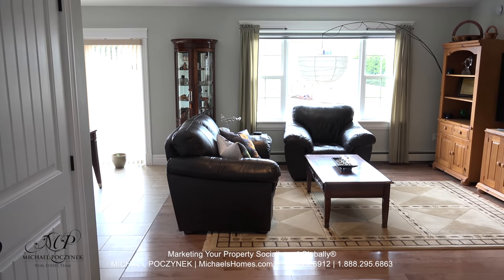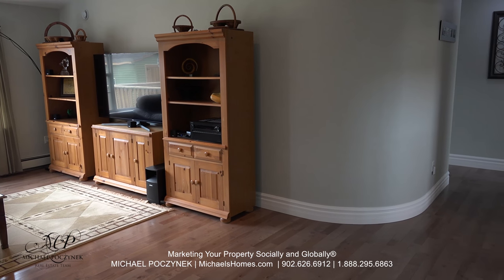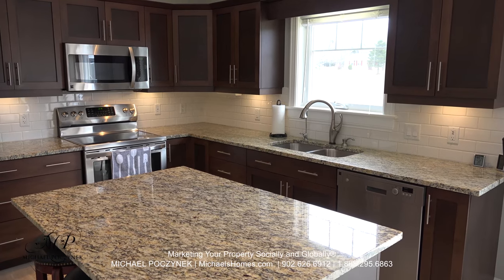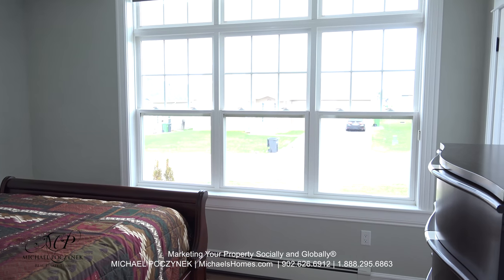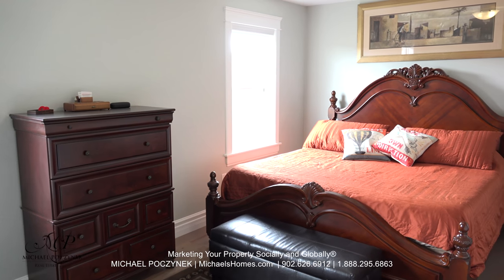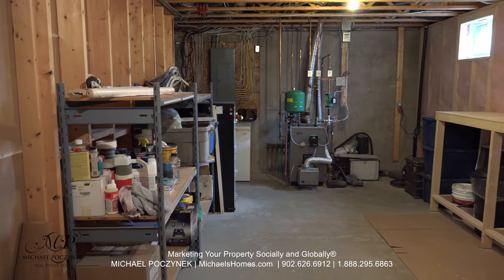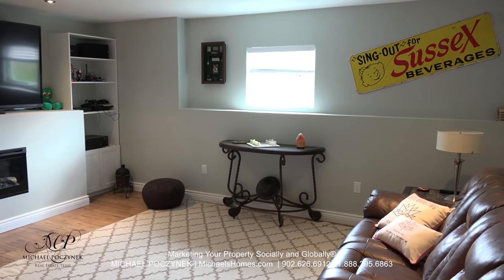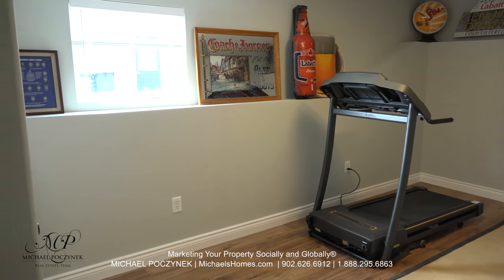(SOLD) Charlottetown Real Estate 91 Essex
(SOLD) (Video attached) Immaculately Cared for Rancher in Highly Desirable West Royalty Area within Charlottetown, Prince Edward Island. This quiet, family friendly Windsor Park community features playgrounds, walking trails, soccer fields and is centrally located on PEI. This energy efficient home features a double car garage, a bright open concept Living Room, Kitchen, Dining Area with cathedral ceilings, granite counter tops, beautiful wood cabinetry and patio doors to a large back deck perfect for bar-b-ques and entertaining. Main floor also features three good size bedrooms, and a master with ensuite plus main floor laundry.  Lower level features a spacious multi-media room with large daylight windows, and two great sized bedrooms plus another full bath. Also on the lower level you will find a large undeveloped space that makes an ideal work shop area or can be developed further plus an additional room which allows for extra storage. This package also contains a baby barn at the rear of the property to tuck away your garden tools, lawn mower and deck furniture.  Call today for your private viewing today.  Vendor prefers a closing date of August 1, 2018.  Wow! 24 HOUR A DAY OPEN HOUSE ON VIDEO!  Click on the Multimedia Link to view the YouTube video, many more photos, and aerial photographs.

PEI CREA MLS (realtor.ca) Description:

91 Essex Crescent, Charlottetown, PEI.
Price $SOLD. CAD Funds.
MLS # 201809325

Receive Charlottetown & PEI Real Estate Tips, Tricks, Traps, and New Listing Videos delivered to you instantly.  Be sure to visit my PEI Videos Selling, Renting, Leasing, or Buying in PEI

Toll free 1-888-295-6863, (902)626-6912 Charlottetown, and (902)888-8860 Summerside. Michael Poczynek, REALTOR®, Century 21 Northumberland (1987) Limited, CRS, MCNE, CNE, ABR, CIAS, ePro, RECS, MRED, Marketing Your Property Socially and Globally®.  The only REALTOR® you will ever need for information on any MLS, for sale by owner (FSBO) or non-MLS listing from any Broker, Agent, or Private Seller in Charlottetown or Prince Edward Island Canada.

This video pre and post-production by:

Michael Poczynek, CRS, MCNE, CNE, ABR, CIAS, CDPE, ePro, RECS, MRED, REALTOR/Real Estate Agent since 1997.  Michael can be reached at all times at (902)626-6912 or 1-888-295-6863.